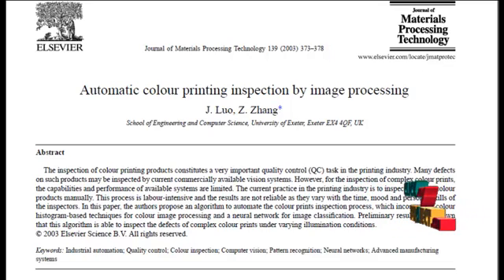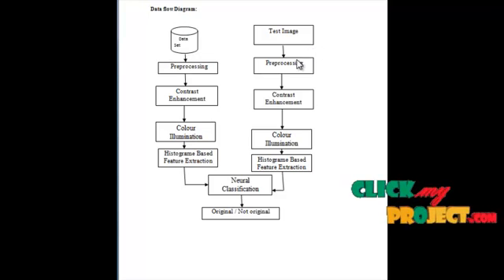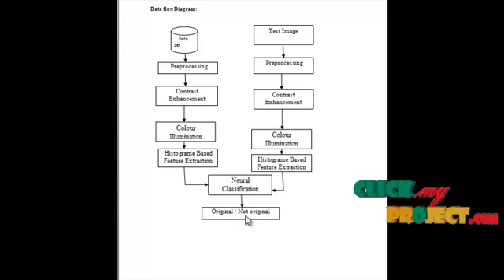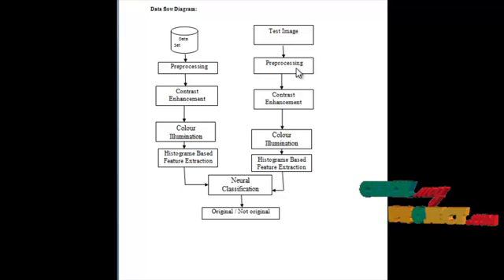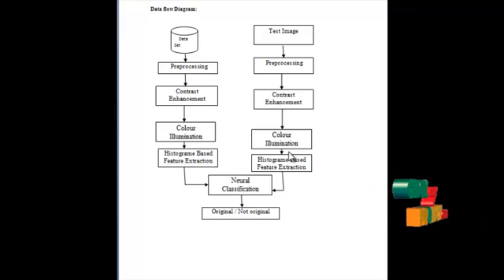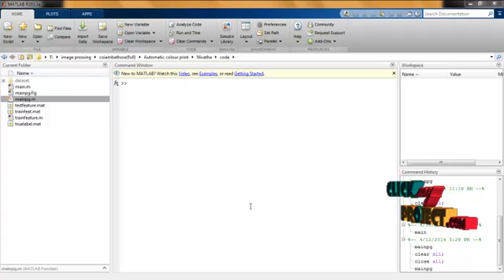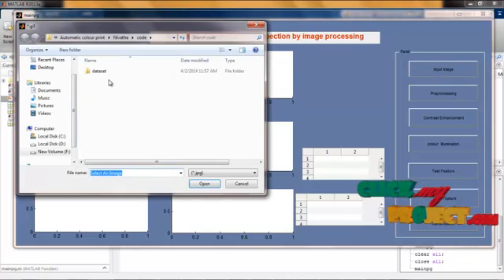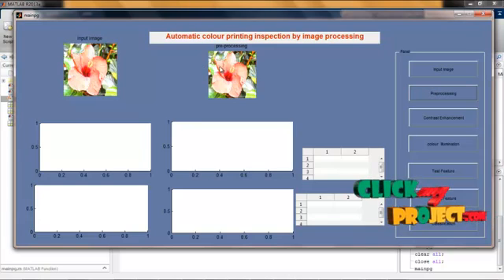Final Year Projects | Automatic colour printing inspection by image processind